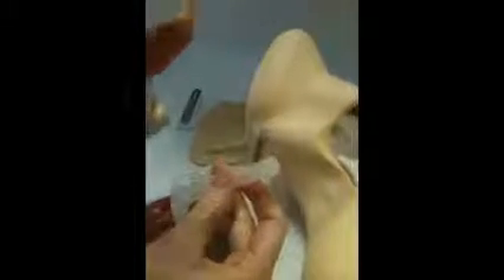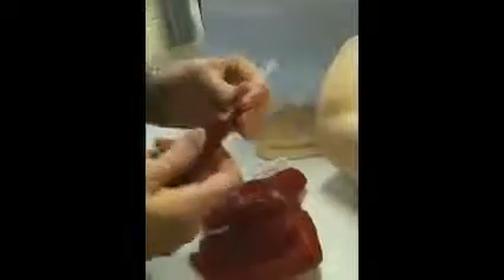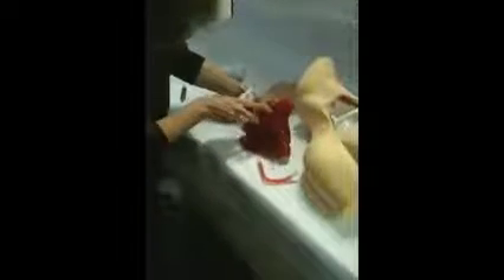Тренажер для катетеризации центральных вен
Этот уникальный обучающий манекен для катетеризации центральных вен оборудован ультразвуковым контролем в соответствии с предложениями Национального Института клинической квалификации.
Основные характеристики
• Определяются при пальпации следующие анатомические ориентиры: ключица, грудино-ключично-сосцевидная мышца и внутренняя сонная артерия. Включает ручной пульс
• Кожа выглядит реалистично, она изготовлена из мягкого материала, способного абсорбировать 150 центральных катетеризаций в полном объеме
• Артерии и вены манекена хорошо просматриваются с помощью ультразвука
• Имитируется опадение вен при уменьшении давления ультразвуковым трансдуцером. Артерии не опадают
• Правильность положения кончика иглы хорошо видно с помощью ультразвука
• Поскольку система находится под давлением, при проколе сосуда происходит реалистичный выброс крови
• Манекен оборудован автономным резервуаром и системой сосудов, поэтому не нужны гравитационные устройства или насосы
• Можно практиковать технику катетеризации внутренней яремной и подключичной вен
• Можно вручную имитировать пальпируемый пульс сонной артерии
Основные навыки
• Можно отрабатывать безопасное введение иглы интродьюсера, проволочного направителя (метод Сельдингера), расширителя и центрального катетера во внутреннюю яремную или подключичную вены, а также надключичный метод
• Обучающиеся могут идентифицировать местоположение внутренней яремной и подключичной вен с помощью ультразвука и затем практиковать правильное введение иглы
• На манекене можно осуществлять введение центрального катетера в полном объеме
• Использование ультразвука для контроля: глубины, достижений и методики
• Отработка зрительно-моторной координации действий при введении иглы
• Манекен можно использовать с ультразвуковым контролем или без него
Манекен для катетеризации центральных вен Сменные вены и артерии с участками доступа Сменный красный баллон x 5 уп. Сменная кожа